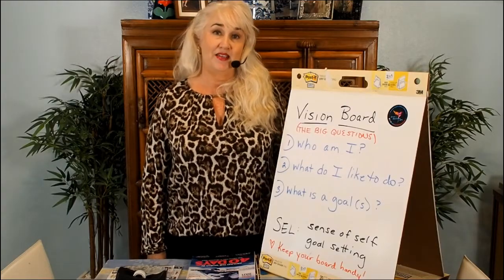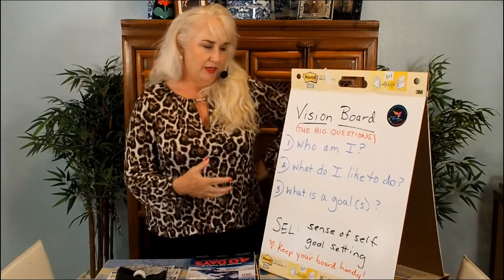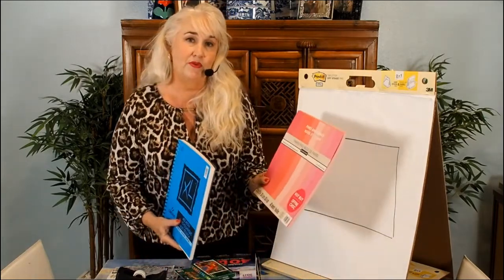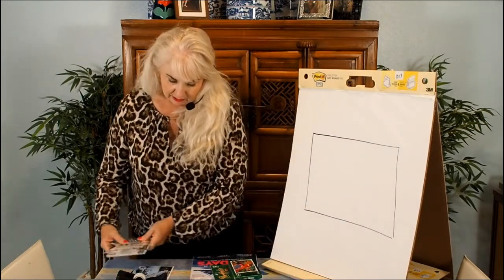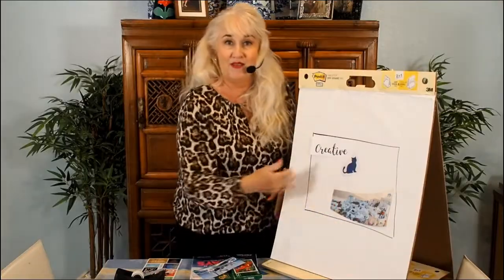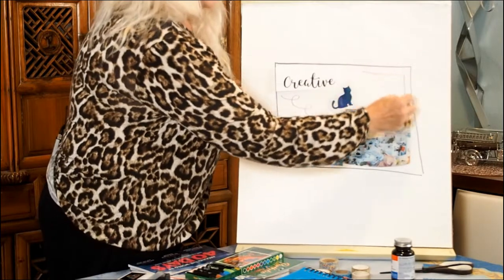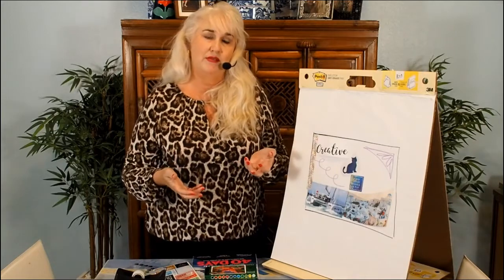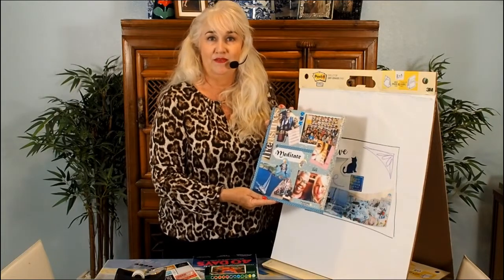Vision Board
If you can dream it, you can be it! This lesson shows how to create a vision board - a collage of pictures, words, and quotes that relate to your big goals in life. Appropriate for children, teens and adults.